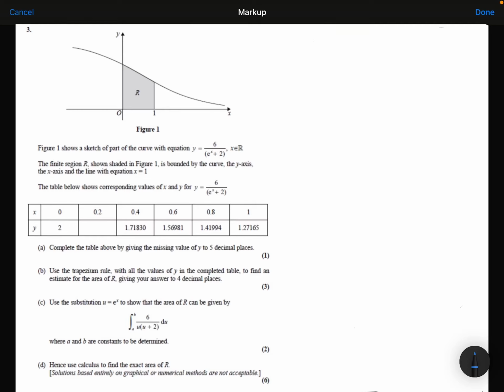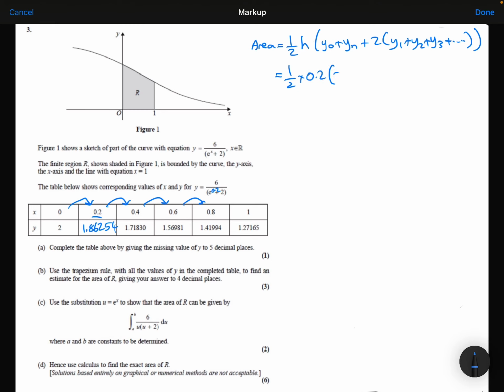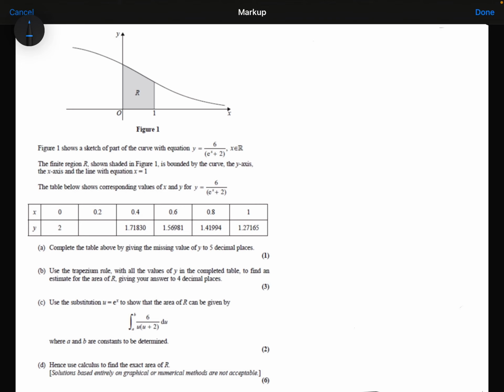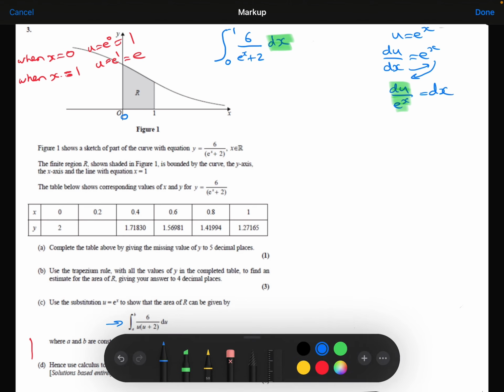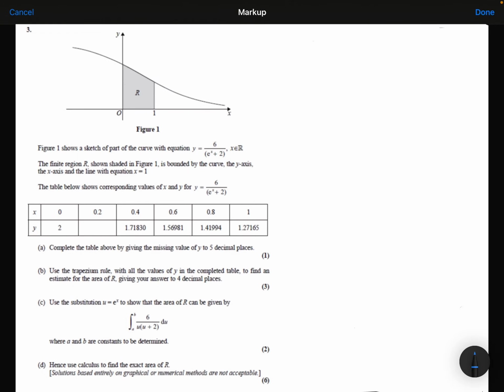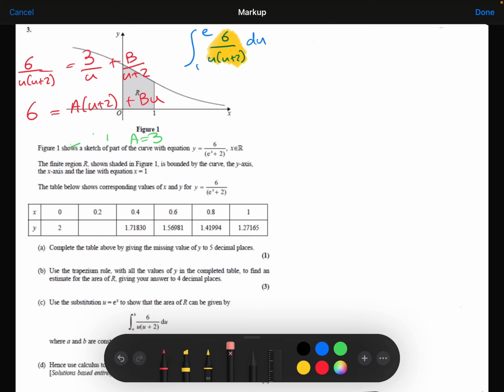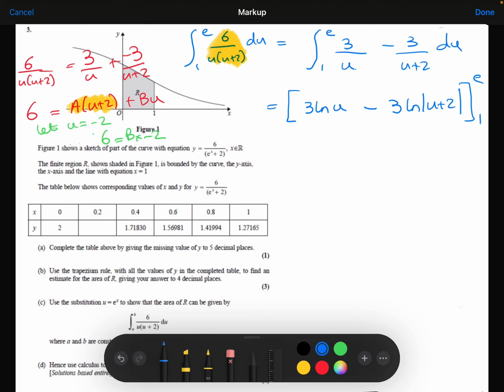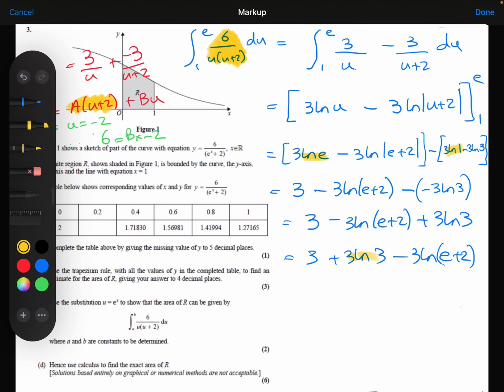Green Paper - Numerical Methods 1 - Q7